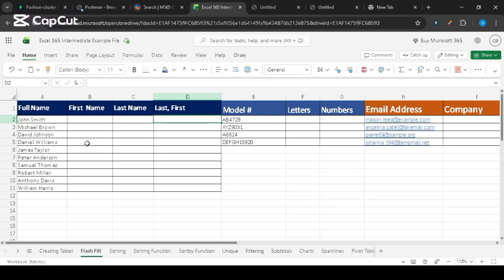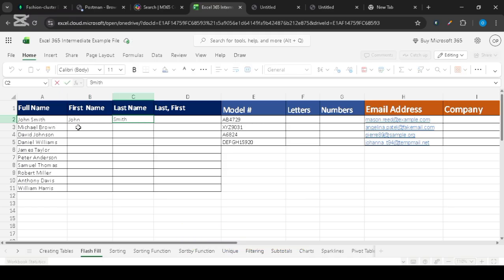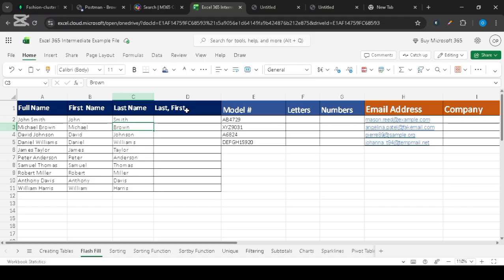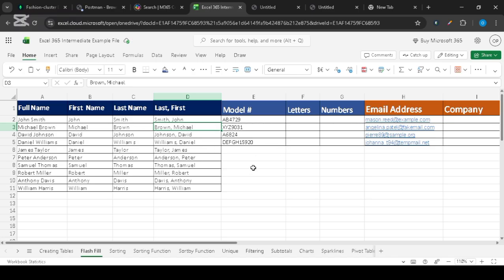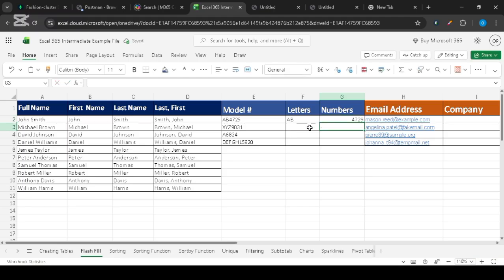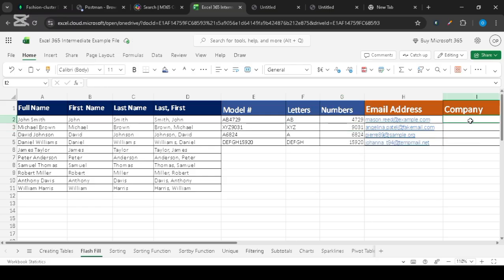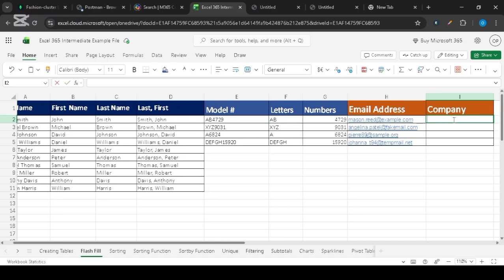Excel Flash Fill Tutorial for Beginners | Clean & Split Data in Seconds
Learn how to use Excel Flash Fill to automatically clean, split, and format data in seconds — no formulas required!

In this step-by-step Excel Flash Fill tutorial for beginners, you’ll discover how Flash Fill can:

Separate first and last names

Extract text from cells

Format phone numbers and emails

Save time on repetitive Excel tasks

Flash Fill is one of the most powerful hidden features in Microsoft Excel, especially for beginners working with data entry, lists, and reports.

📌 This tutorial is perfect for:

Excel beginners

Office workers & students

Anyone learning Microsoft Excel basics

👉 Watch till the end to see real-life Excel Flash Fill examples you can use immediately.